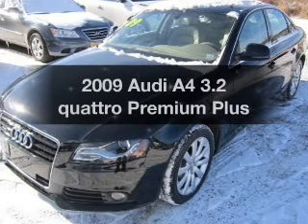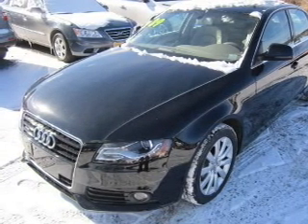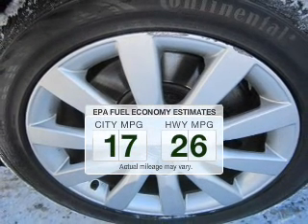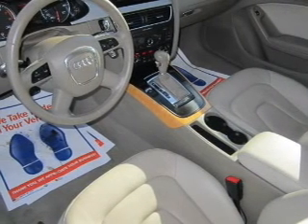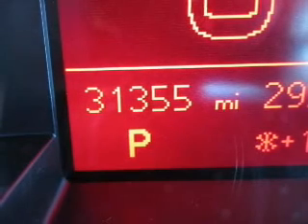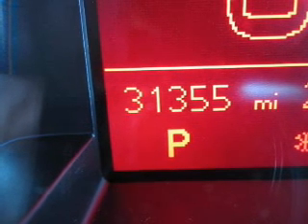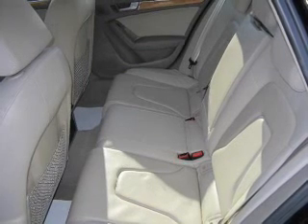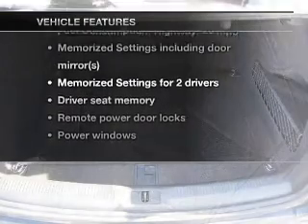2009 Audi A4 - Ithaca NY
Year: 2009
Make: Audi
Model: A4
Trim: 3.2 quattro Premium Plus
Engine: 3.2 liter 6 cylinder 24 valve
Transmission: 6-Speed Automatic
Color: Black
Mileage: 31157
Address:
Route 13